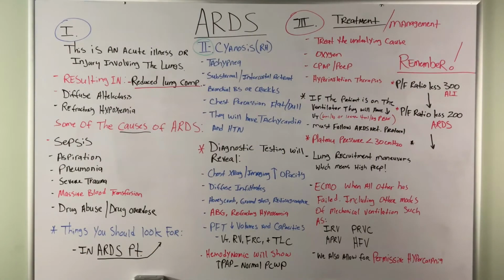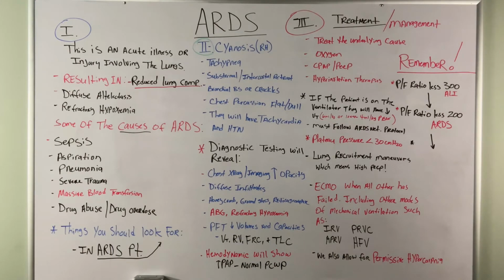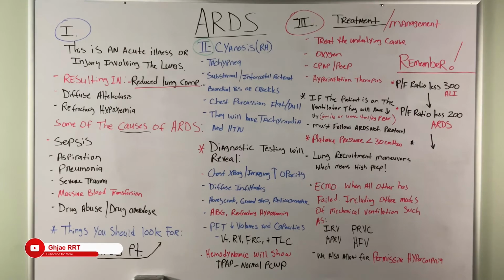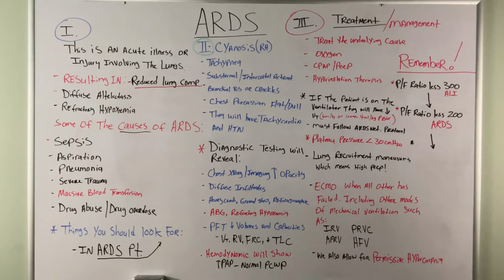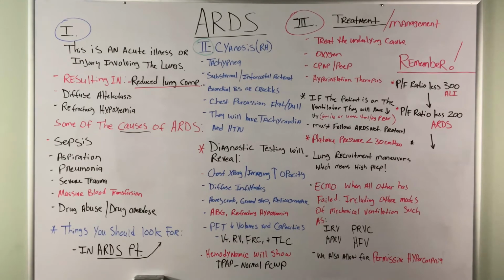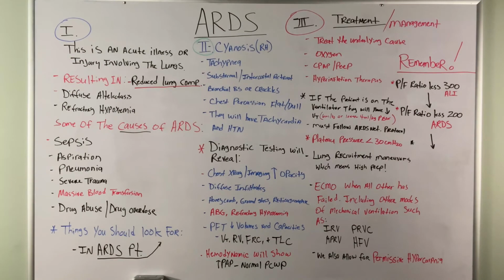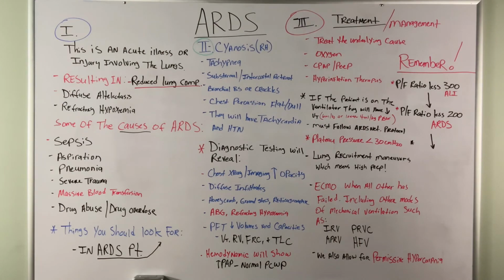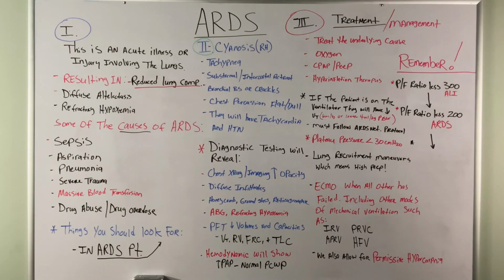ARDS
Hey guys , well we are moving along with these videos and I’m getting a little more comfortable. I promise if you stay with me you will pass the exam. In ARDS the patient lungs are stiff and they stop oxygenation. I know my accent is on 100 ! I’m from the south . LOL ! Good luck !